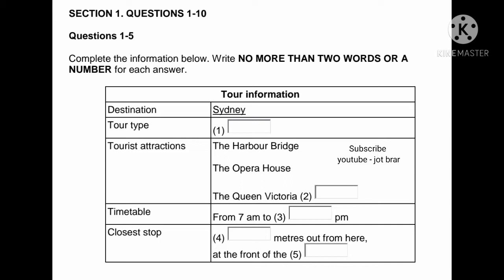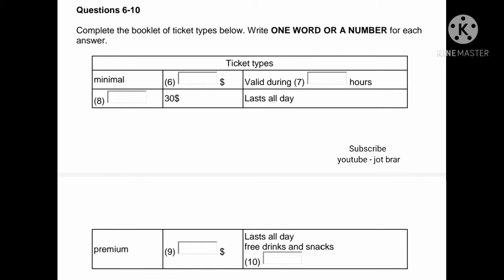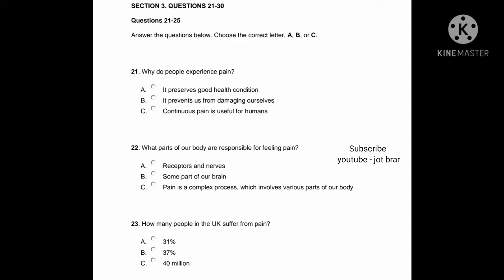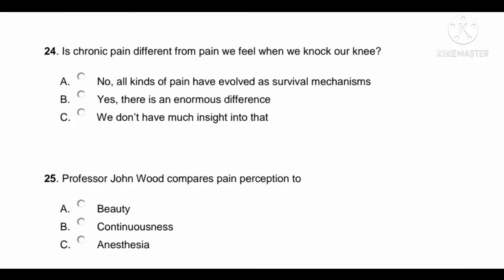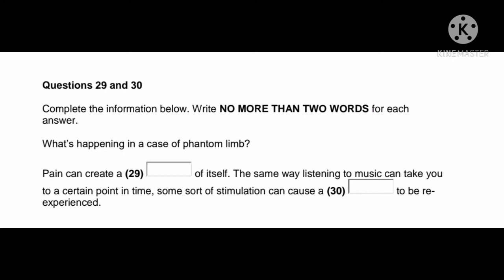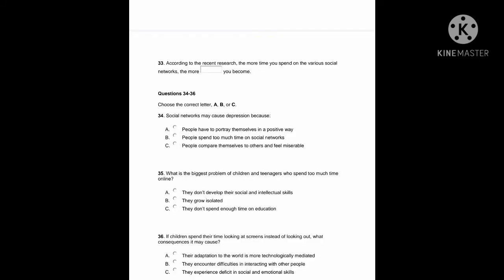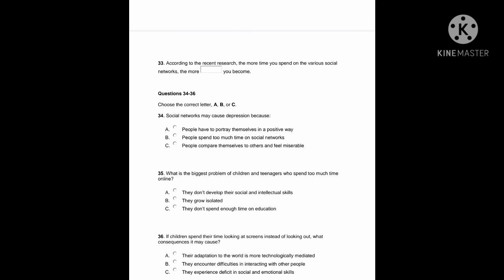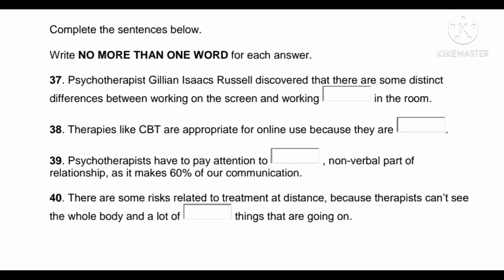IELTS Listening | Practice Test | IDP /British Council | New Listening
If you have any query then leave a comment in comment section .
Please share with others 😊

Thanks 🙏🏼